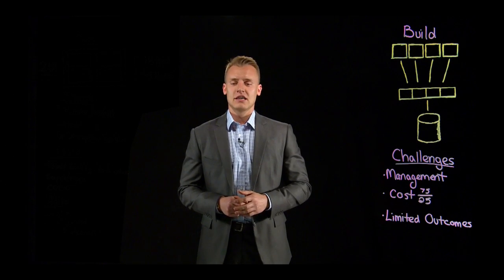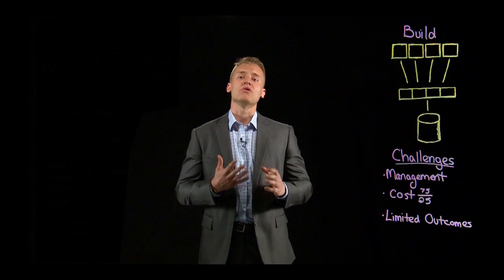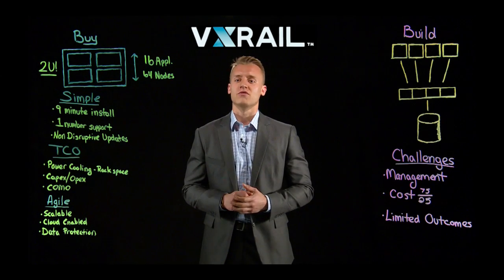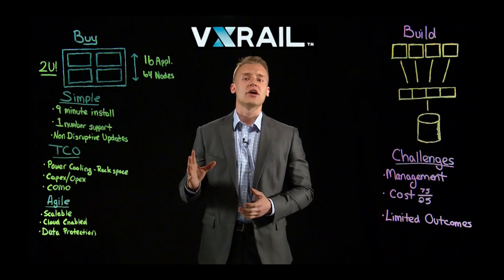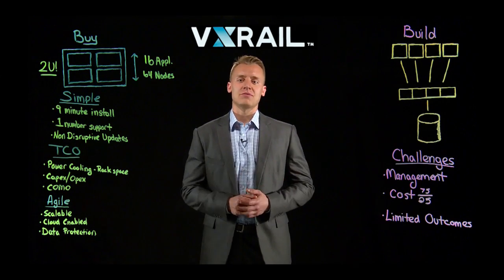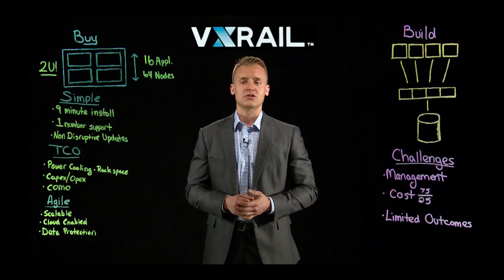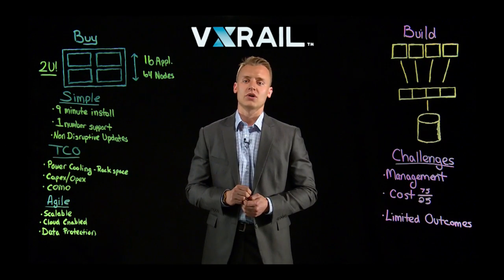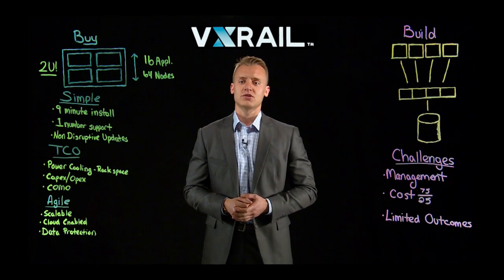EMC/VMware Hyper-Converged Solution: VxRail- Customer Facing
The goal of this video is to discuss the many benefits of VxRail at a high level.